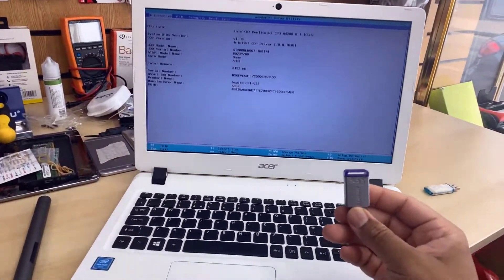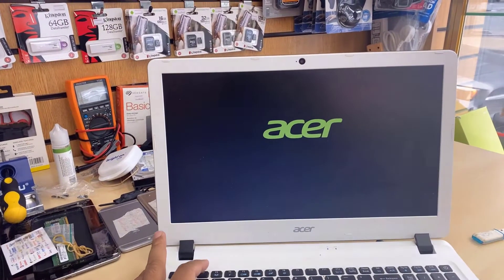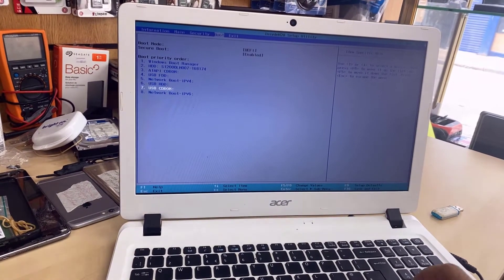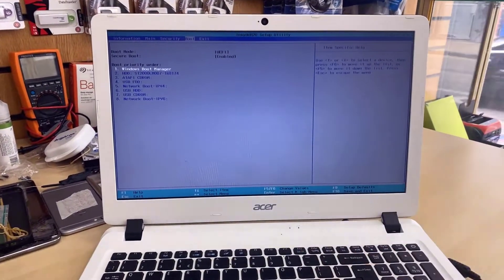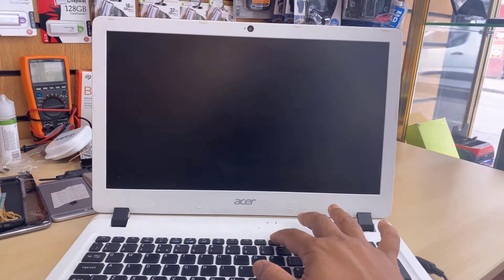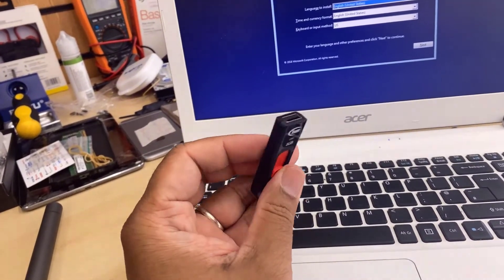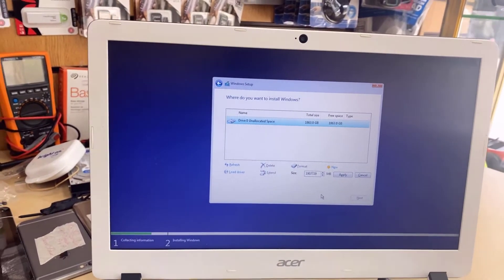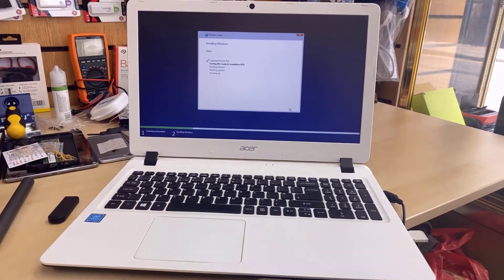How To Get Into Bios And USB Boot Acer Aspire ES1-533 /UEFI Boot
Hi, thanks for your time in this channel! This Acer Aspire ES1 does not support any Legacy boot so bear in mind and make sure you do Have UEFI based Bootable USB drive to reinstall the windows 10